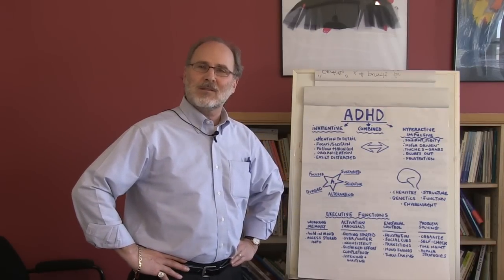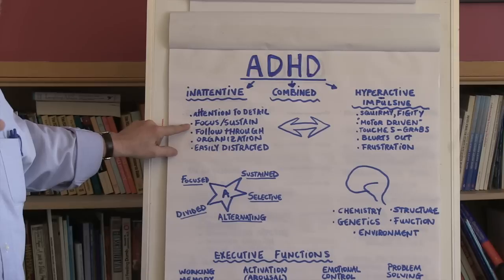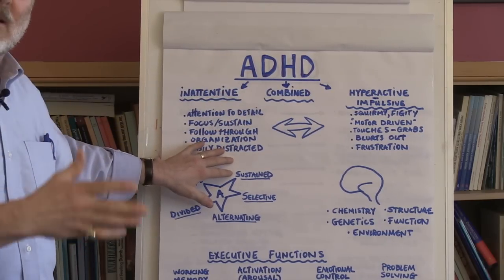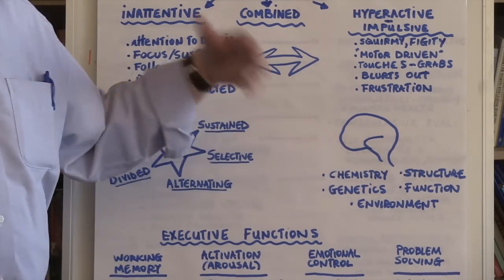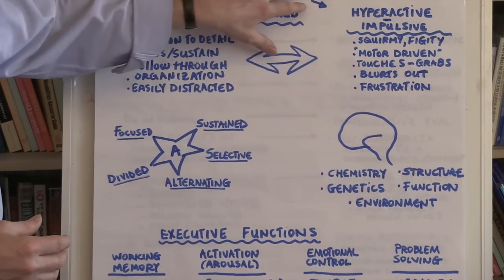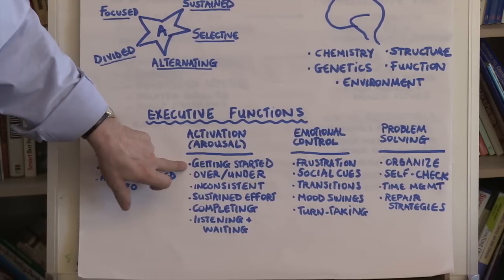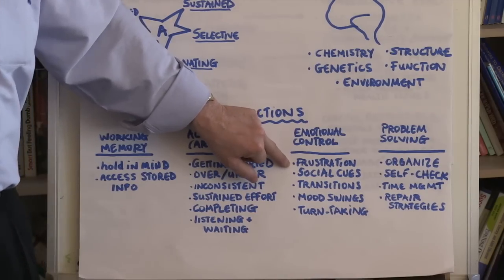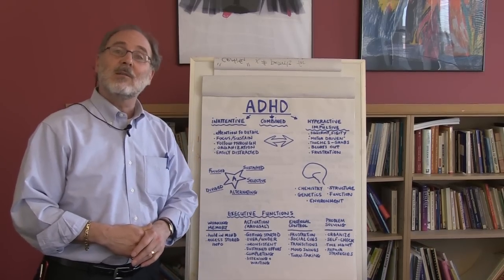What Is ADHD?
In this "Ask the Experts" video, Dr. Sheldon H. Horowitz gives an overview of ADHD.